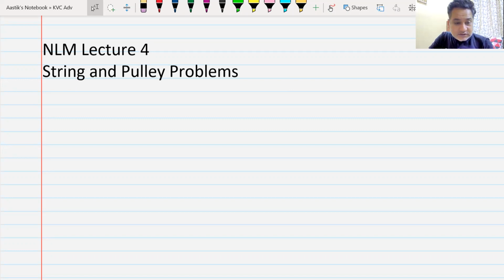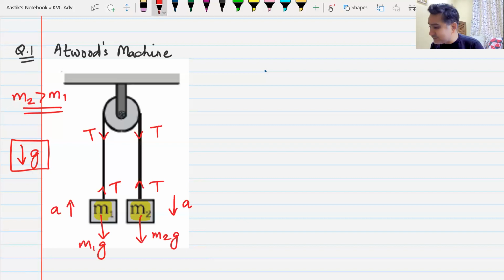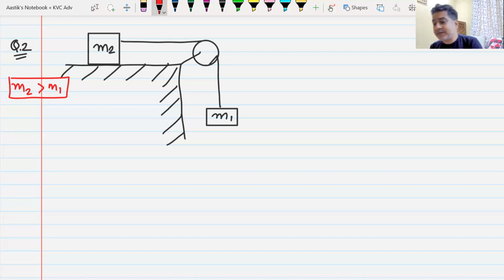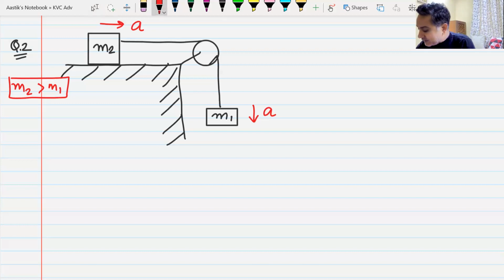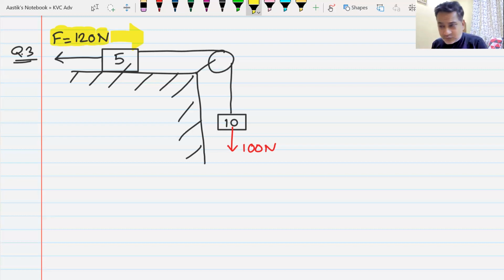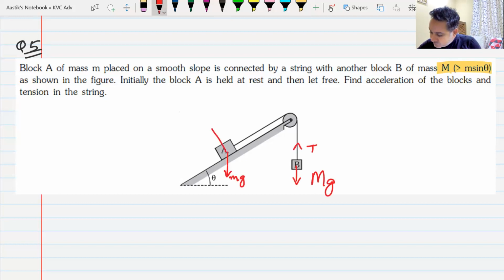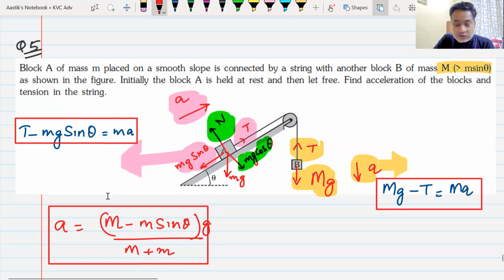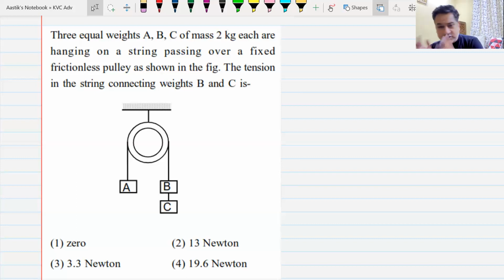NLM | L5 | String-Pulley problems | Connected Bodies | NEET 2023 | JEE Main & Advanced 2023